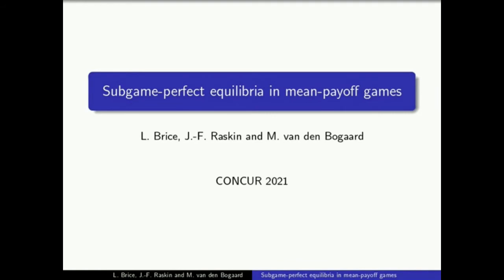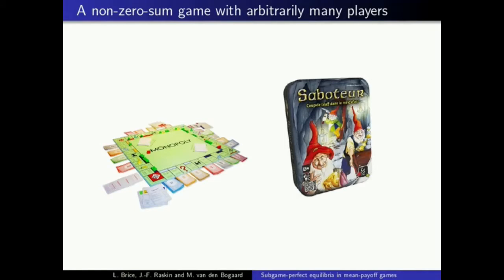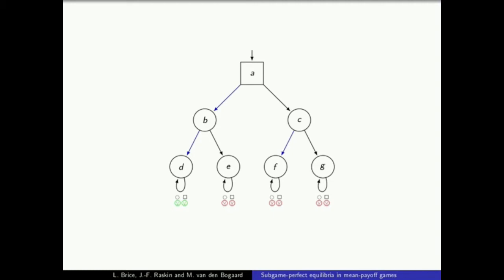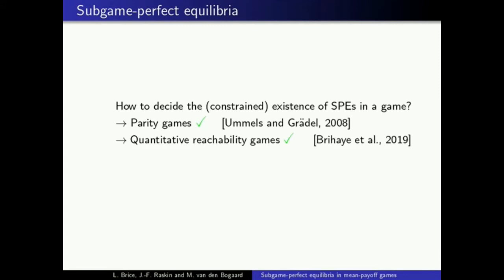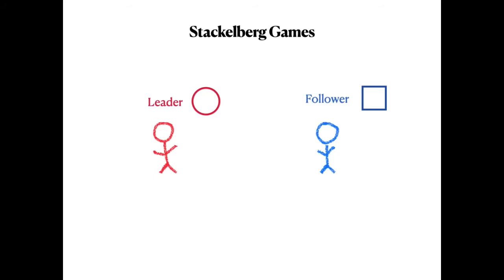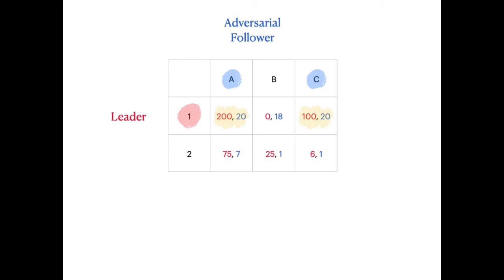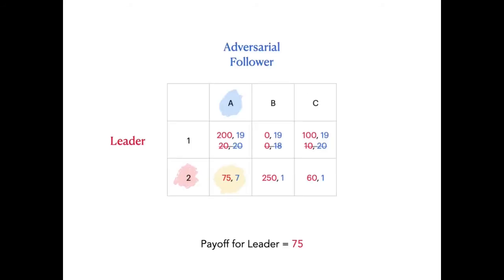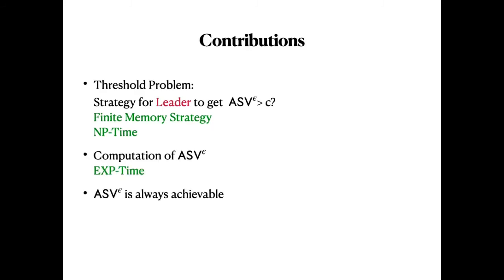Concur2 Games1 Teaser